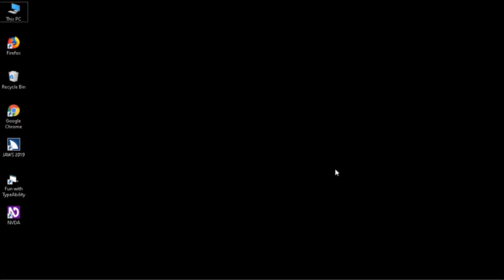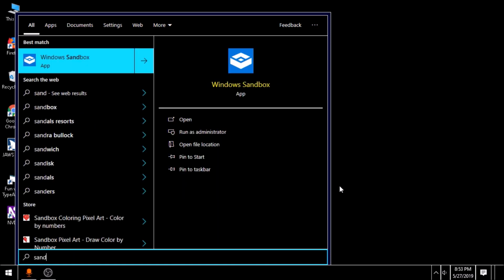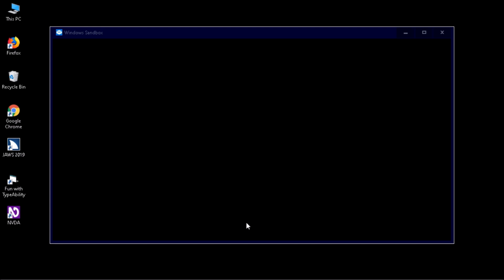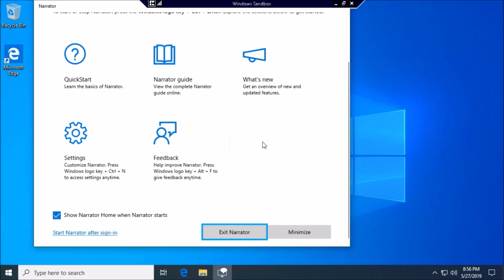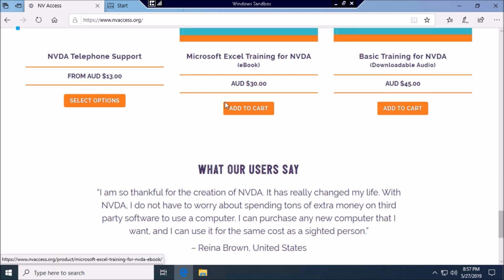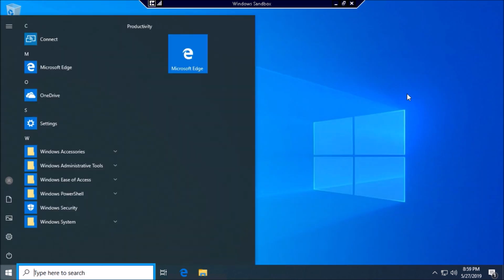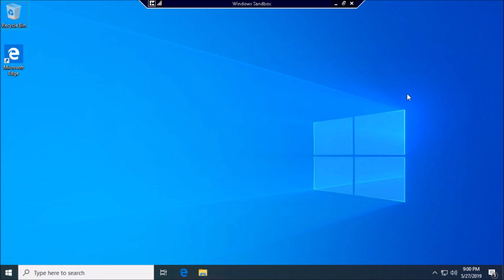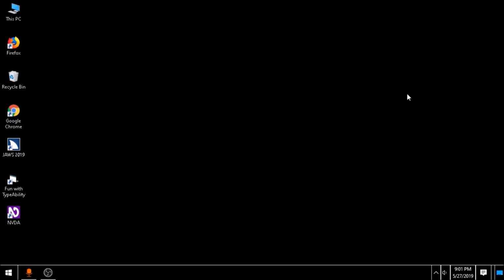How to use the windows sandbox in Windows 10 as a visually impaired?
Hello people! Welcome back to TFB. In this video, I've demonstrated the newly arrived feature called, windows sandbox. This is a feature which was introduced in windows 10 version 1903 released on May 2019. I've shown you how to activate and use it with the help of the screen reader. Hope this video would help you out in some way. Signing out: Mohomed rashad.